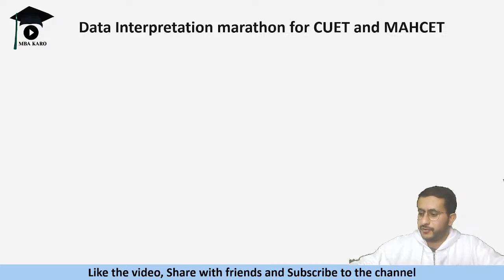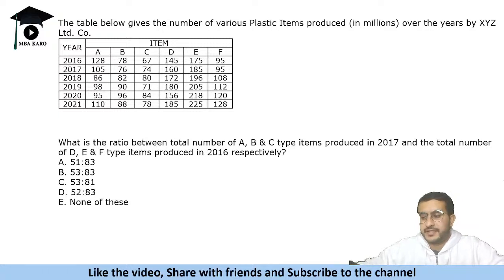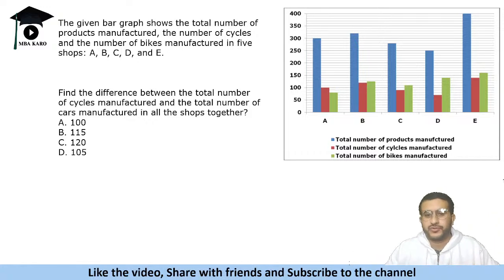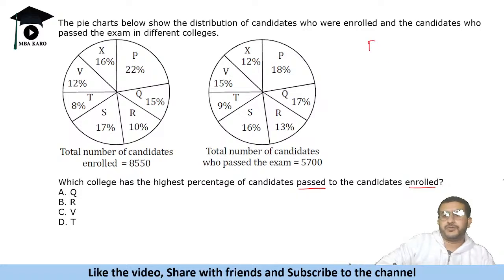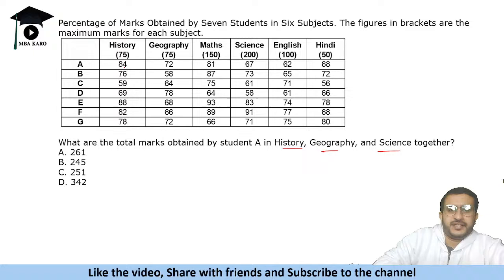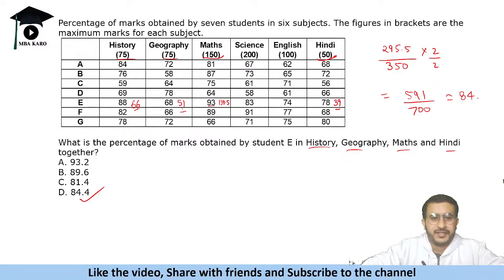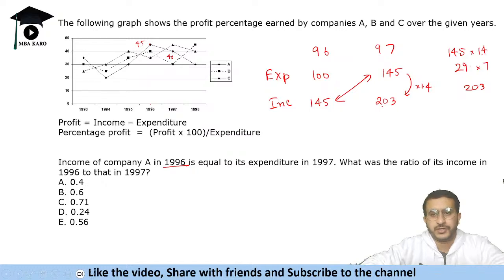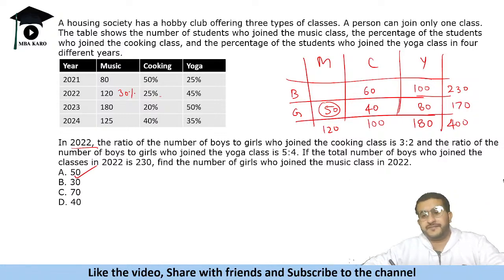DI Workshop for CUET and MAHCET 2024 | Tables, Bar Graph, Line Graph, Pie Chart | Tips and Tricks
Welcome to the ultimate Data Interpretation Workshop tailored for aspiring candidates of CUET and MAHCET 2024! In this comprehensive session, we delve into the intricacies of Tables, Bar Graphs, Line Graphs, and Pie Charts, equipping you with invaluable tips and tricks to conquer these challenging sections with ease.

Join us as we unravel the secrets behind interpreting complex datasets, understanding trends, and making accurate deductions. Whether you're a novice looking to build a solid foundation or a seasoned test-taker aiming to refine your skills, this workshop is designed to cater to all levels of proficiency.

Our expert instructors will guide you through each type of visualization, breaking down key concepts, and offering practical strategies to tackle even the most daunting questions. From identifying outliers to analyzing patterns, you'll gain the confidence and competence needed to excel in DI.

Don't miss out on this opportunity to sharpen your analytical prowess and maximize your performance on the upcoming CUET and MAHCET exams.